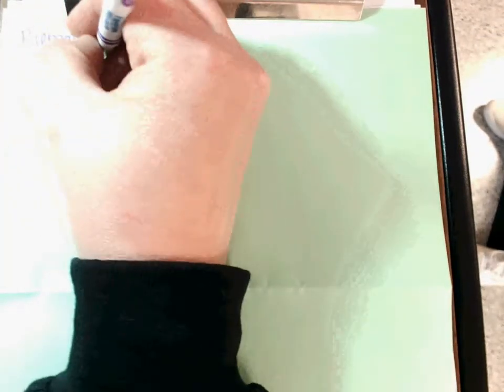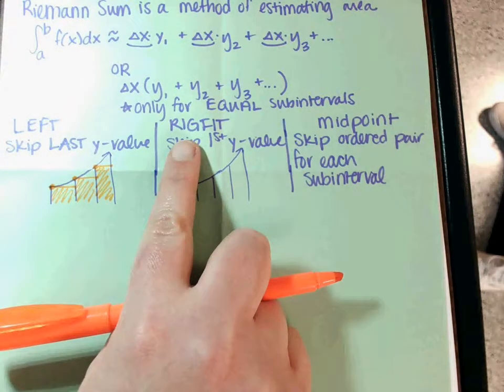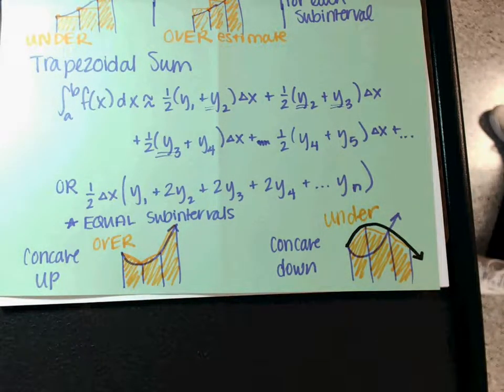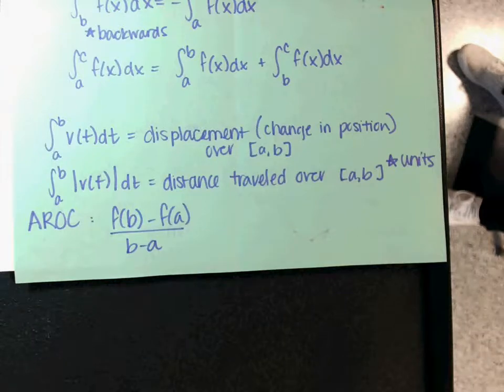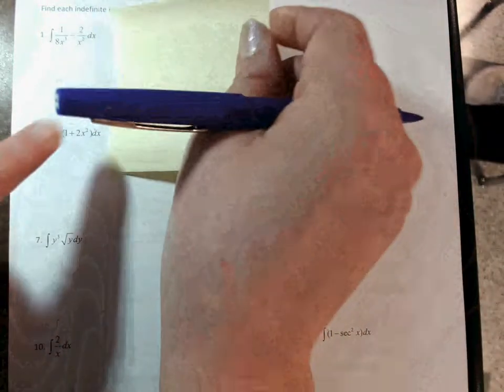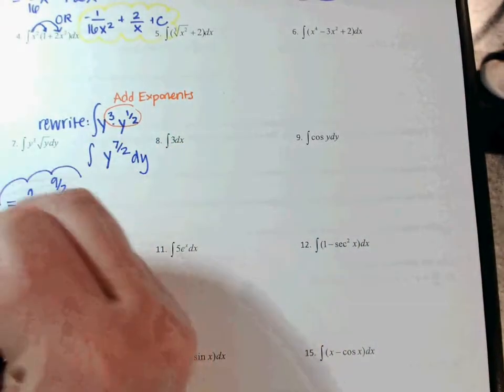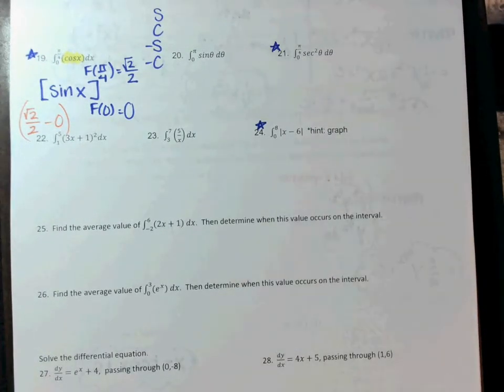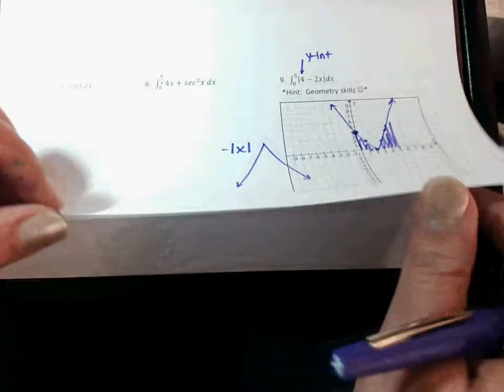Review for Test day 1